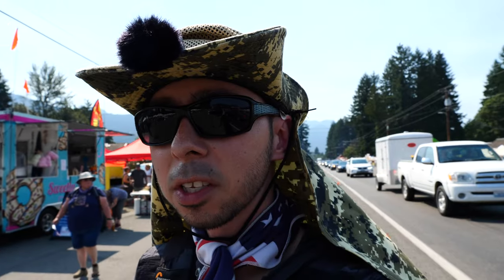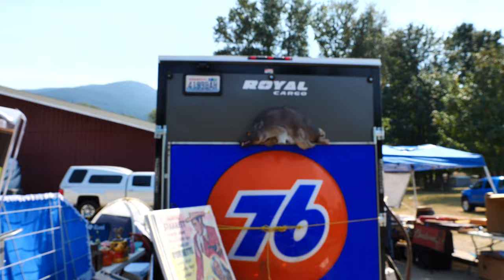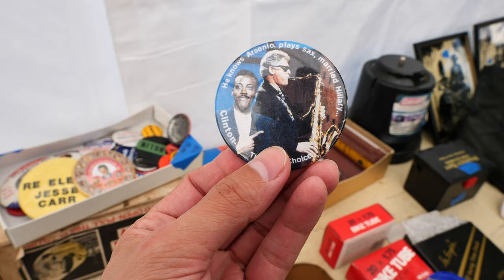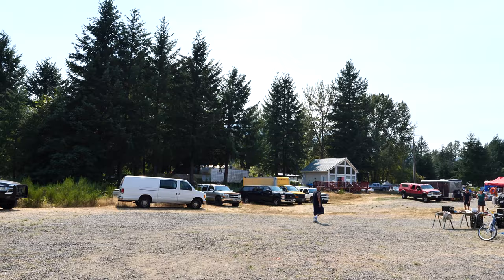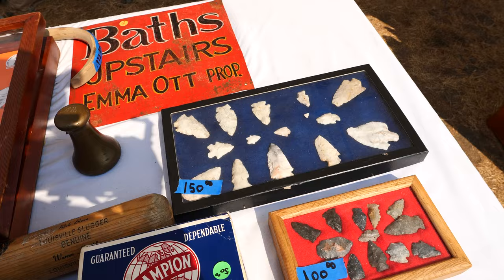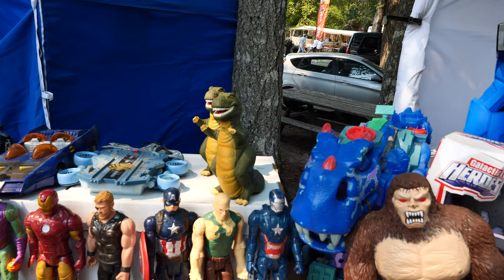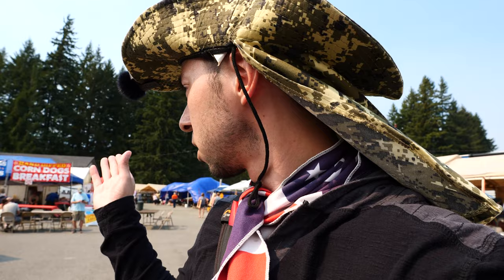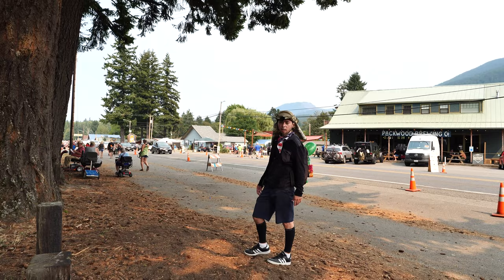Packwood Flea Market Labor Day Weekend (2022)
Today we visited the Packwood, Washington Flea Market on this Labor Day Weekend and we found some cool stuff!